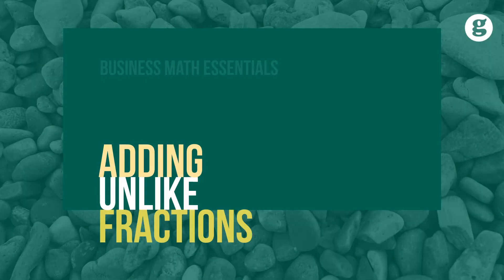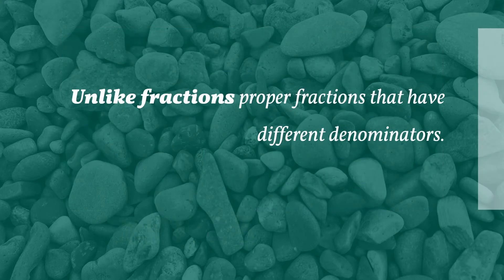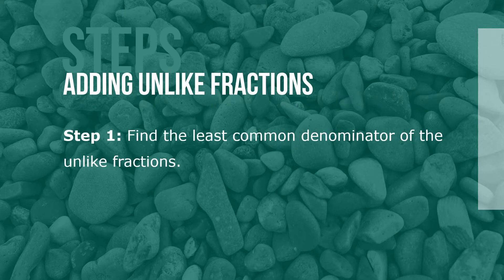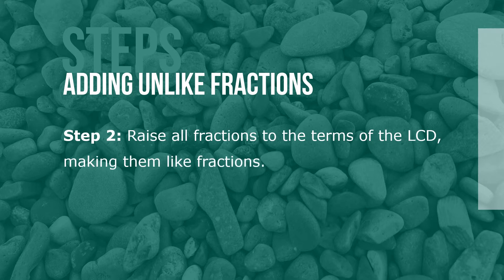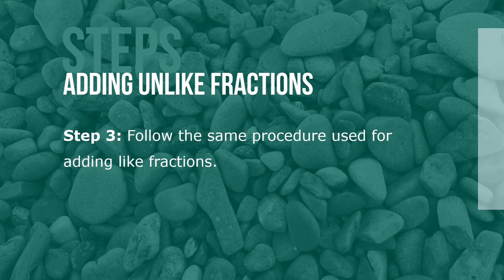Adding Unlike Fractions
Proper fractions that have different denominators are known as unlike fractions. Unlike fractions must be converted to like fractions before they can be added.

Unlike fractions proper fractions that have different denominators.